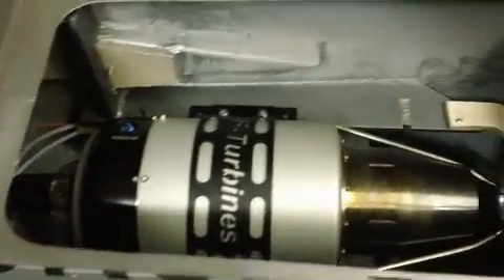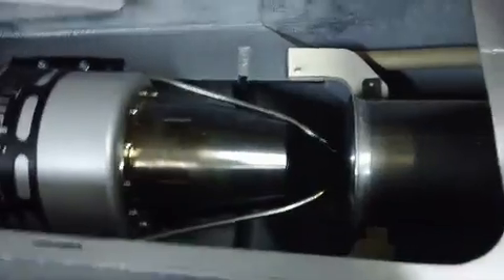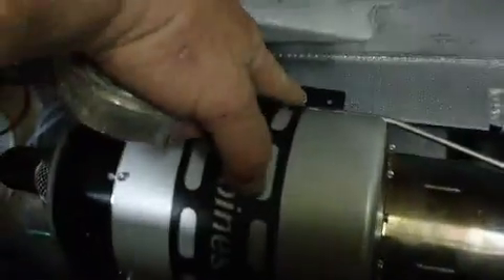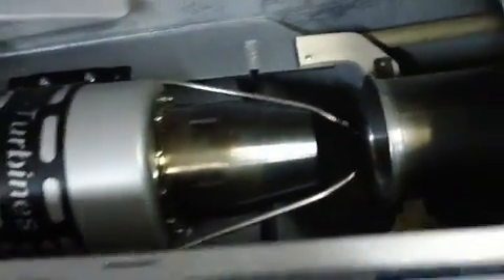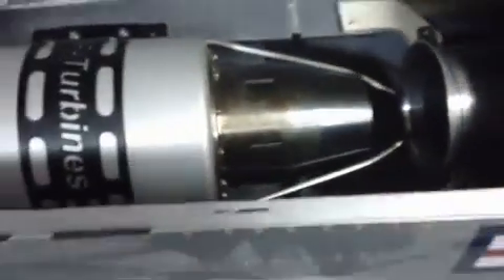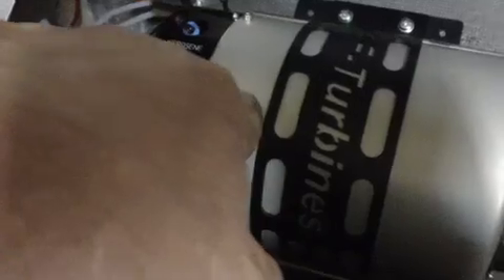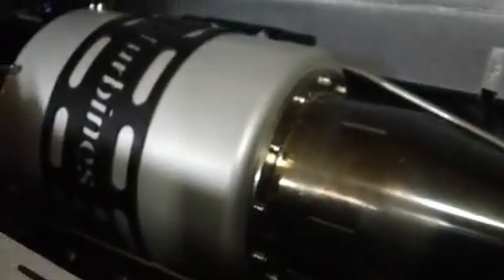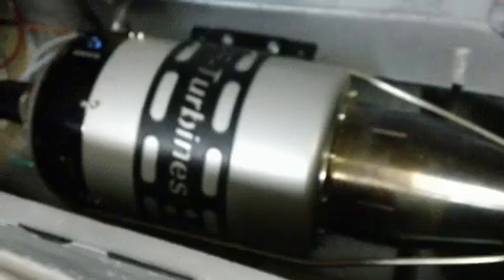Q for Ali